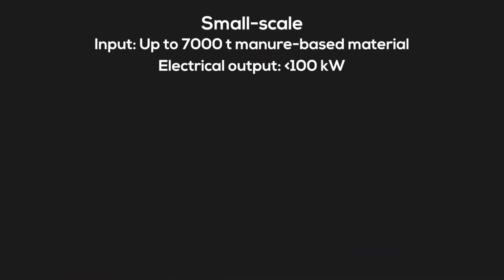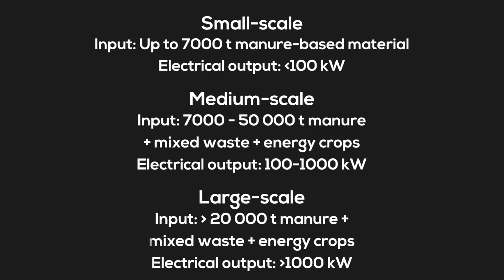Biogas Plant Process Overview - Preview of the IBBK Biogas Online Course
This is one of a total of 16 lectures available in the IBBK online training "Renewable Energy: Practical Introduction to Biogas and AD"on Udemy.

Get access to the full course with a duration of 2.5 hours, full of value-packed information that you can apply as soon as tomorrow.

As our introductory price, you can get access to the full course with 10% limited discount.